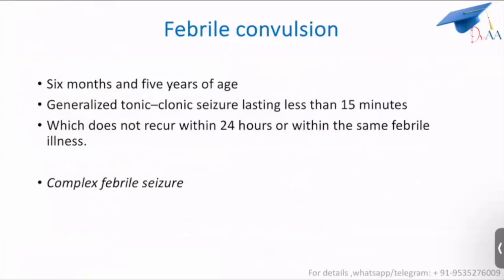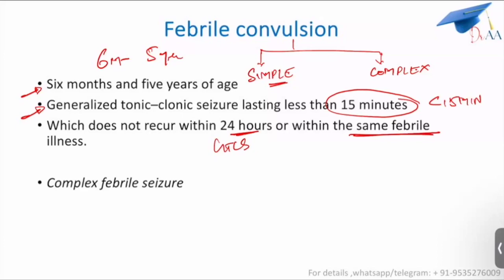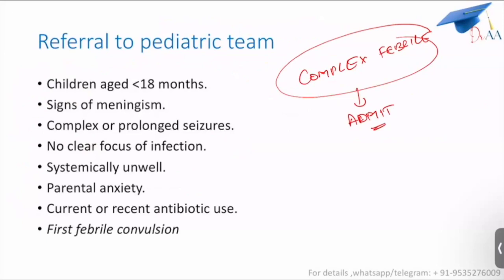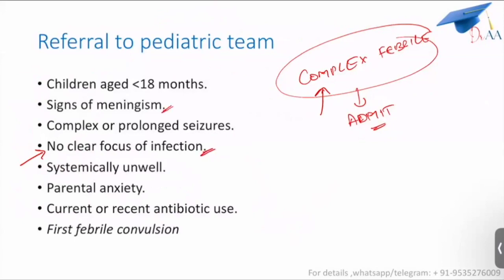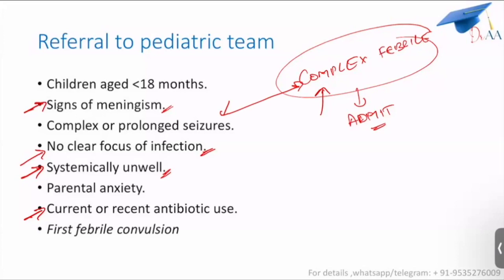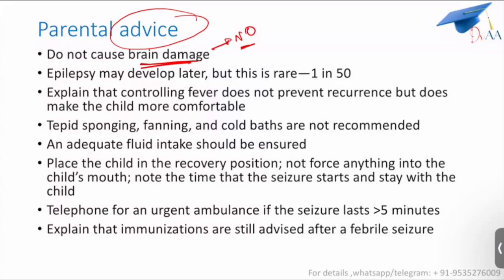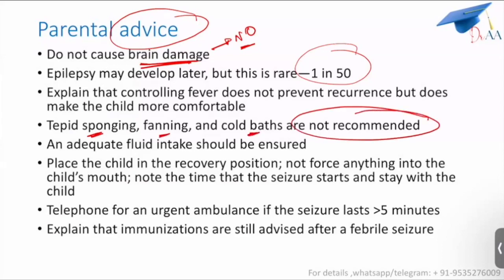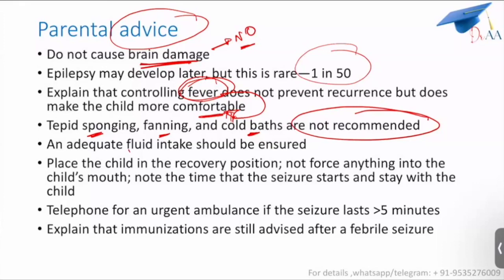Febrile Convulsion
Dr AA MRCEM Courses

We provide courses for MRCEM Primary, MRCEM SBA and MRCEM OSCE.